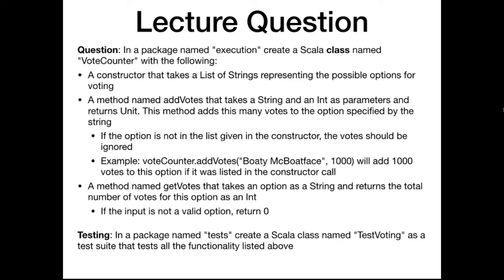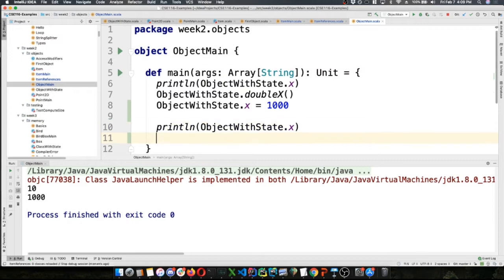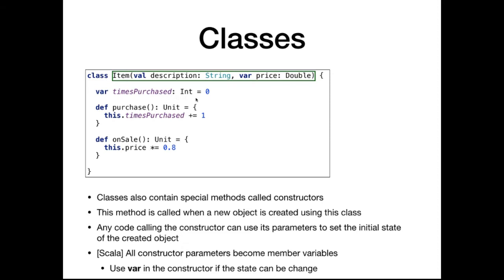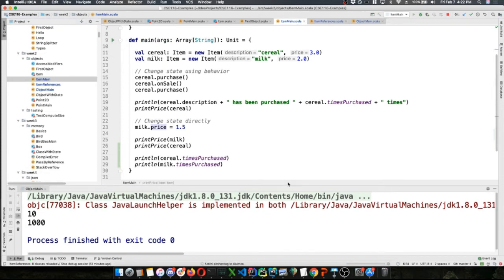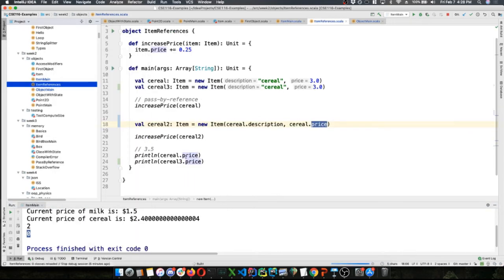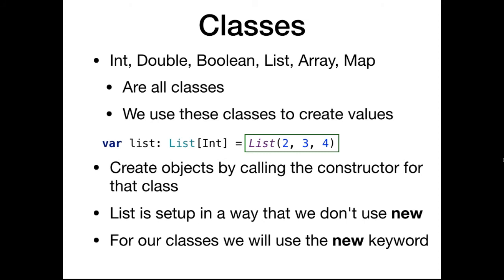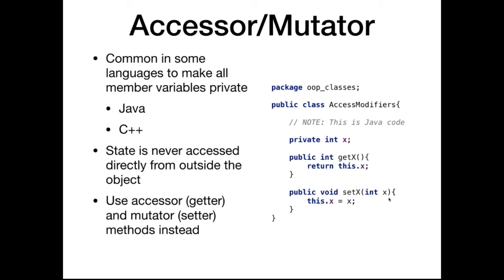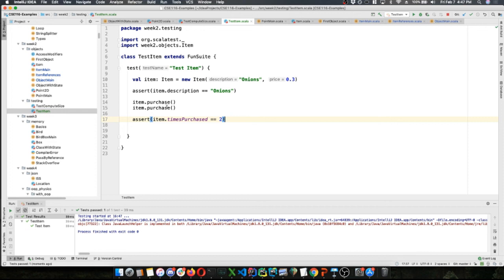Lecture 5 [4pm]: Objects and Classes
Topics covered: objects, classes, reference vs. value, access modifiers